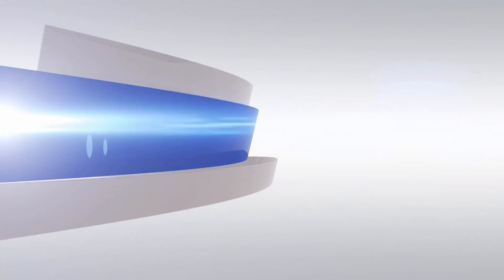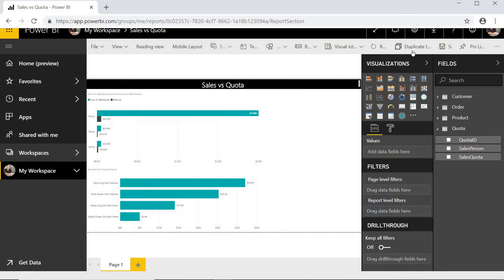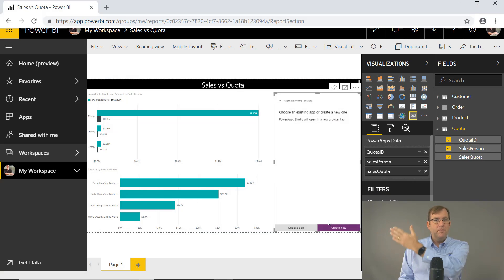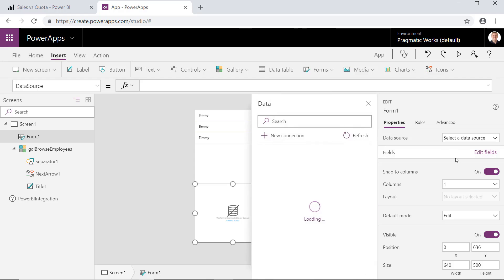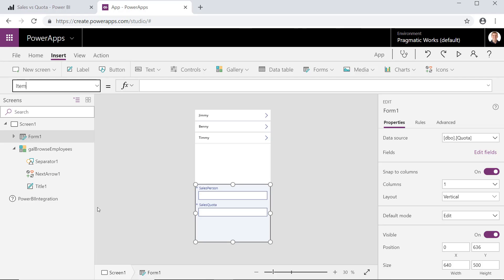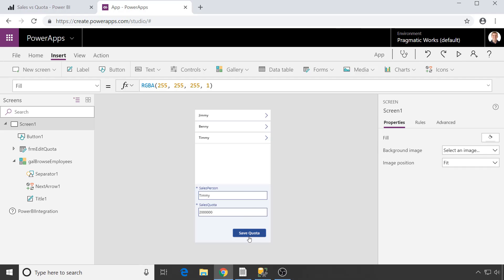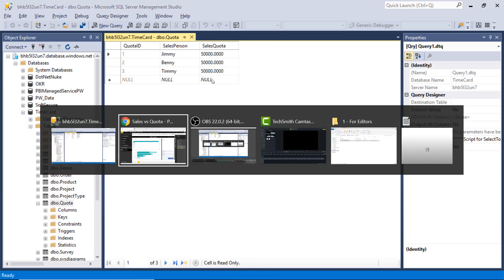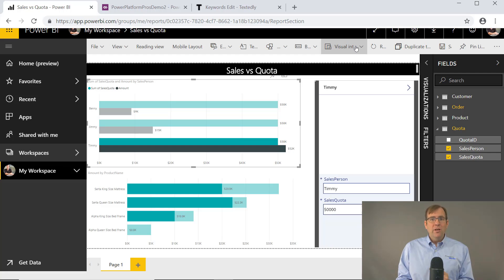Power BI Write Back with Power Apps [Power Platform Pros - Tip #2]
👉 Power Platform Pros Tips 2.

Learn how to correct bad data in a Power BI report easily by integrating a Power App into your Power BI